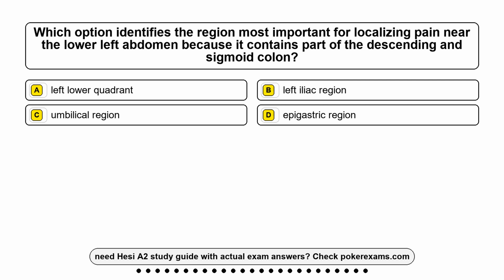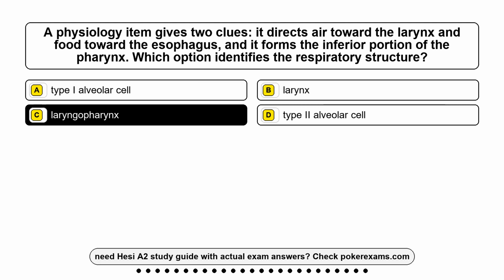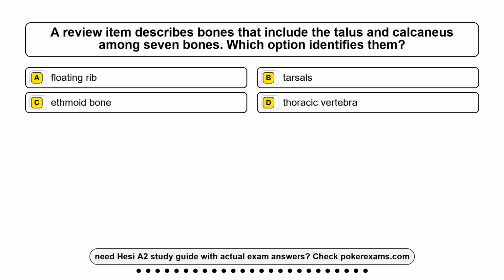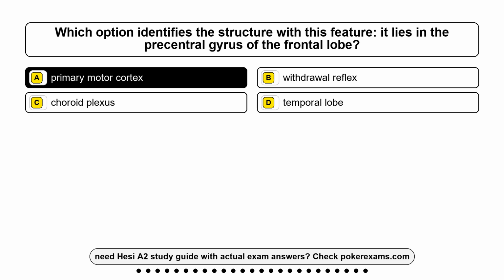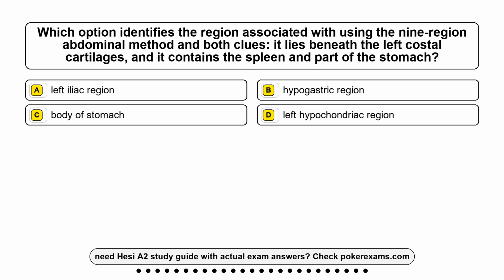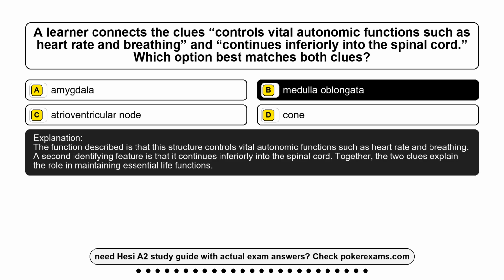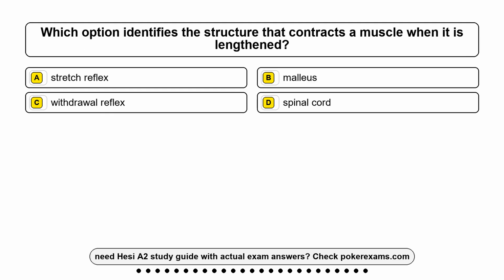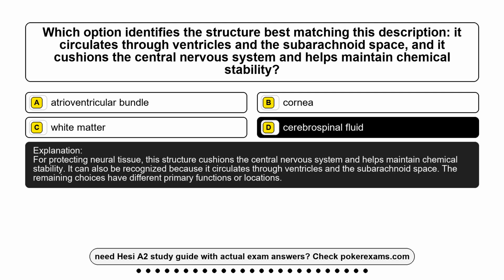HESI A2 Organ Functions Questions#anatomy